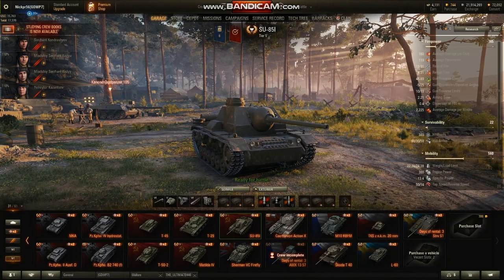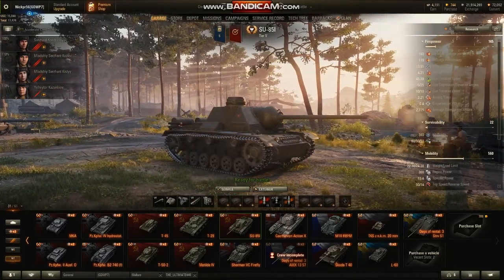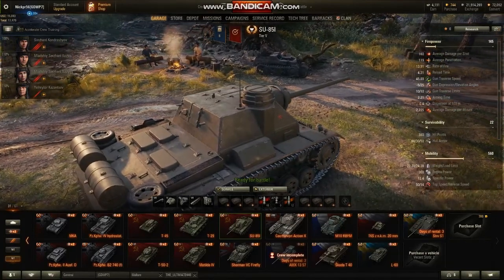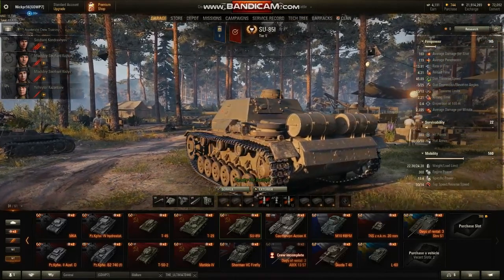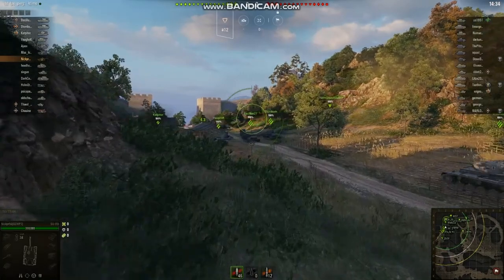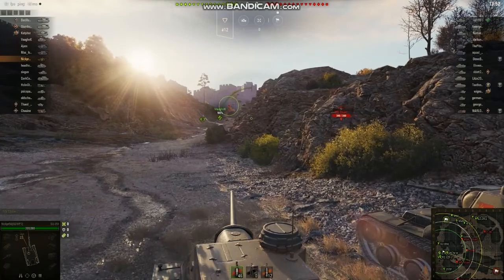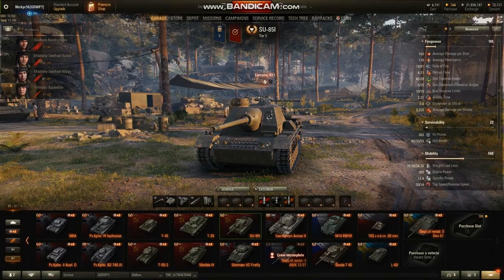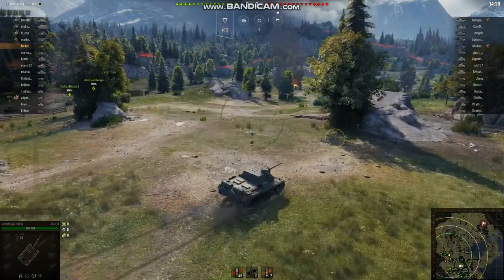WoT 1.5 and SU-85I Gameplay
Short gameplay of the SU-85I with some coverage of the 1.5 update.

Code: Jager